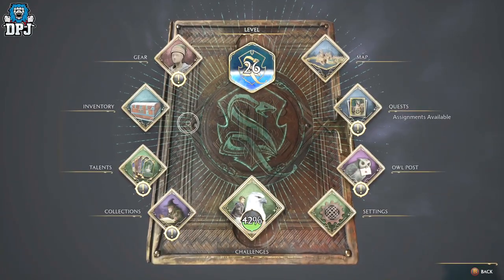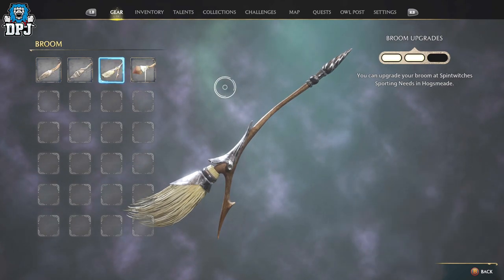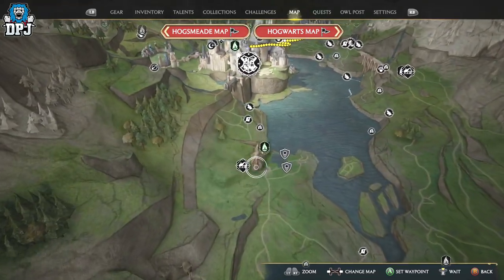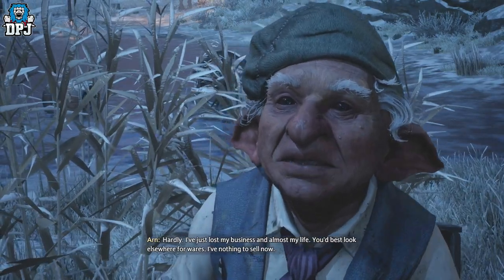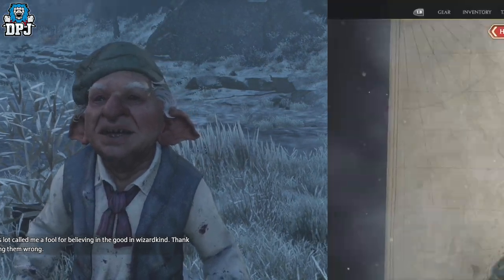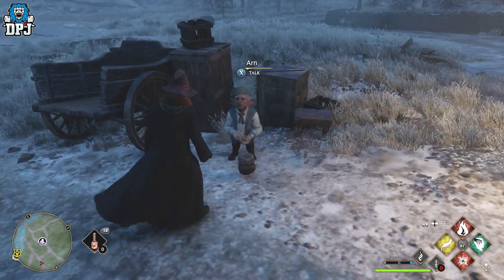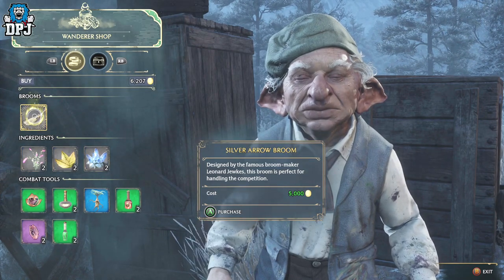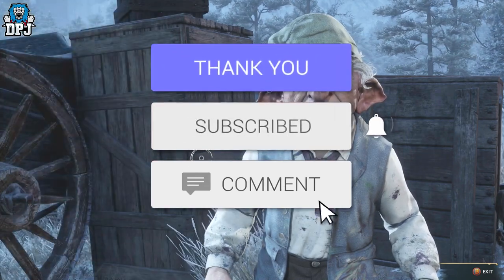Hogwarts Legacy - the $5000 Broom - How To Get Secret Silver Arrow Broom - Carted Away Quest Guide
Hogwarts Legacy Carted Away Quest Guide which rewards you with a new vendor who sells this 5000 gold broom.